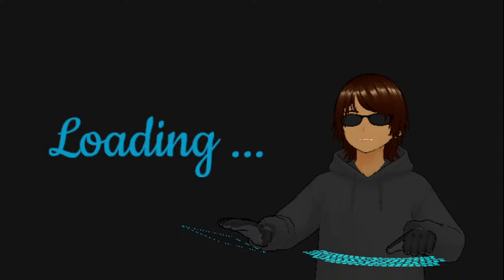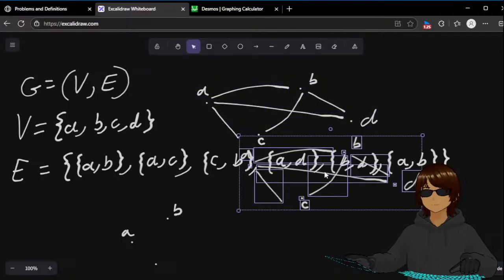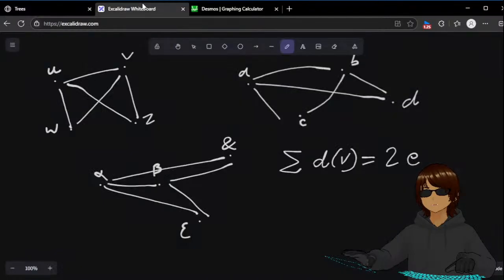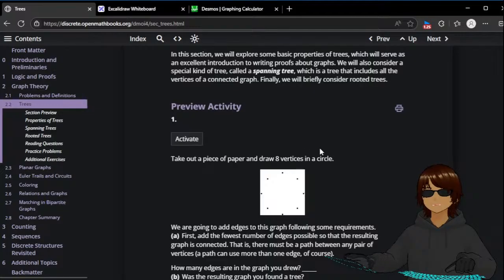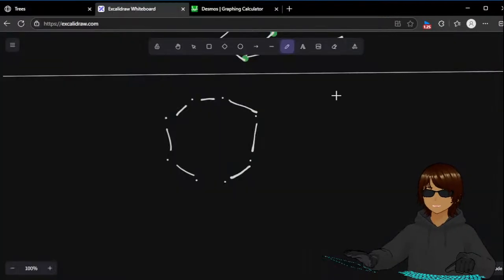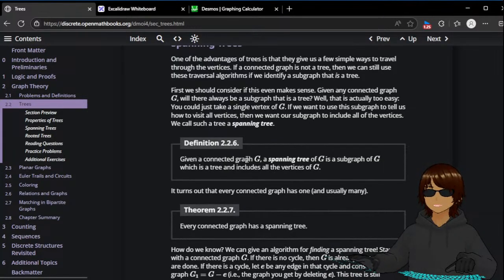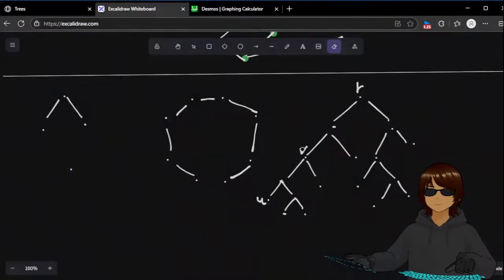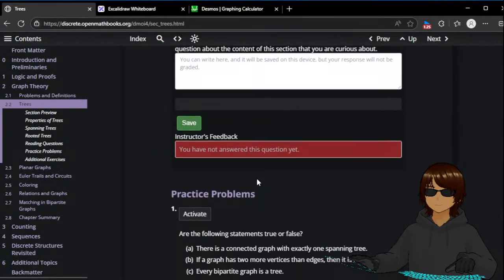Trees | Learning Discrete Maths (Part 5)